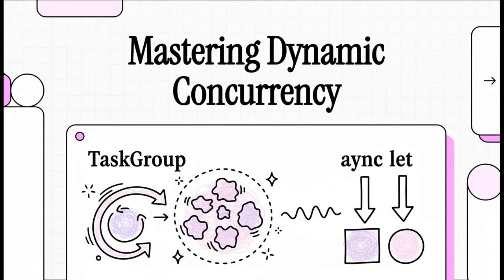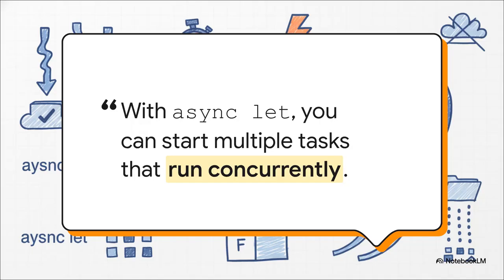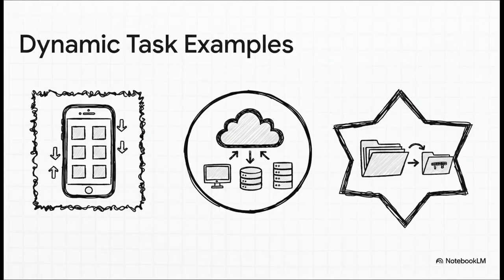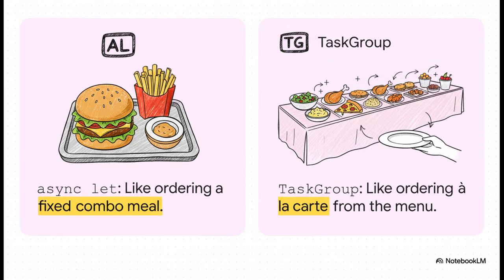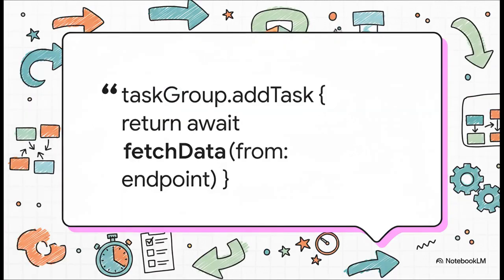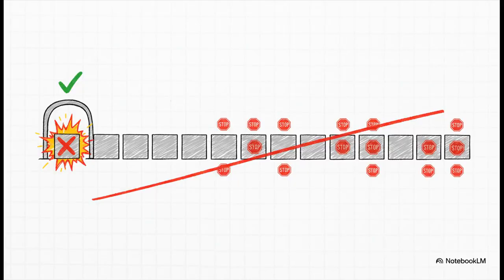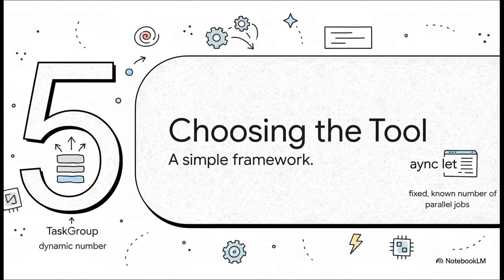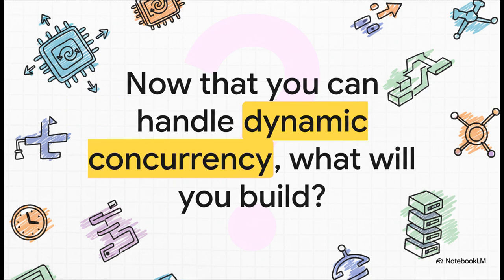Mastering Dynamic Concurrency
Mastering Dynamic Concurrency in Swift

Swift Concurrency gives us powerful tools like async let for fixed parallelism… but real-world apps often need dynamic concurrency, where the number of tasks isn’t known ahead of time. That’s where Task Groups and ThrowingTaskGroup become essential.

In this video, I explain:
✅ What Task Groups are
✅ When to prefer TaskGroup over async let
✅ How to dynamically create and manage concurrent subtasks
✅ How results are collected from multiple tasks
✅ How error propagation works inside task groups
✅ How cancellation cascades through task hierarchies
✅ Real-world example:

Downloading a dynamic list of images or performing multiple API operations in parallel
Along with clear visuals and simple explanations, you’ll learn how structured concurrency keeps everything safe, predictable, and easy to manage.